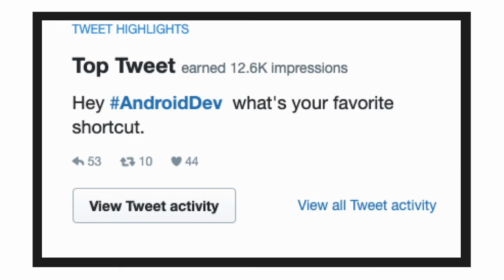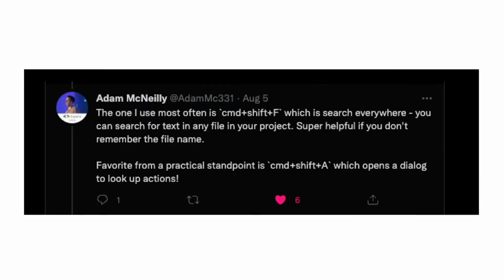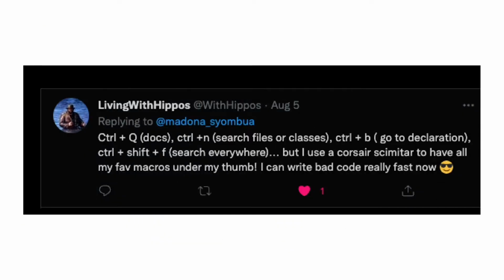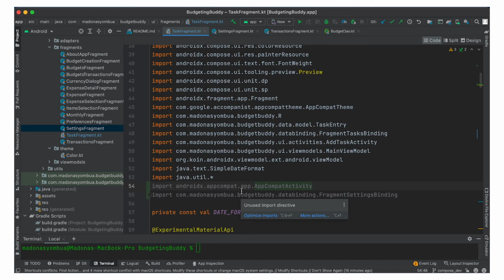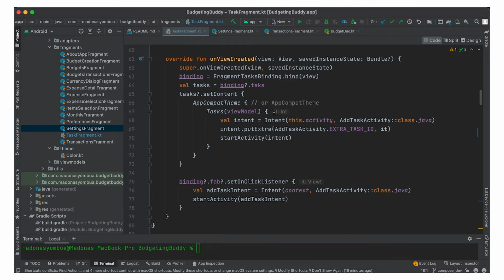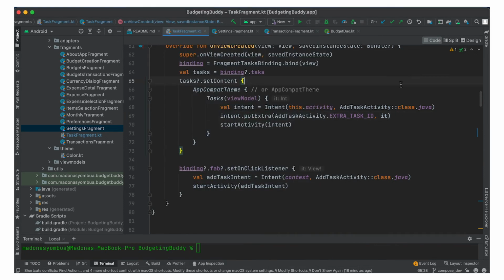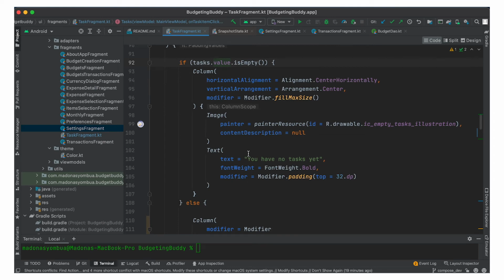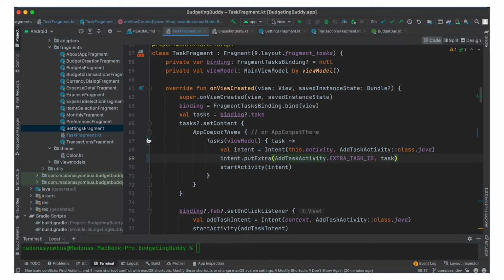Android Developer Shortcuts | Madona Syombua | Google Developers North America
Madona Syombua is an Android GDE and Android Engineer at Streem, Inc. In this video, Madona shows us tricks and tips, and great shortcuts that she uses in her day-to-day development.